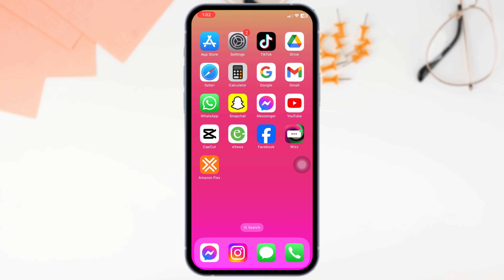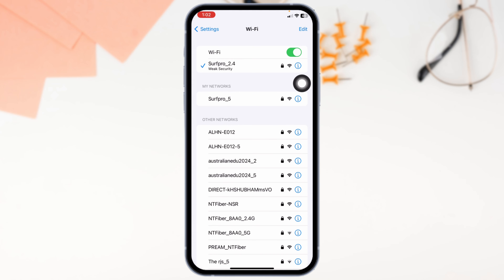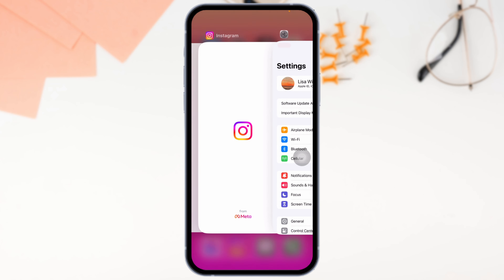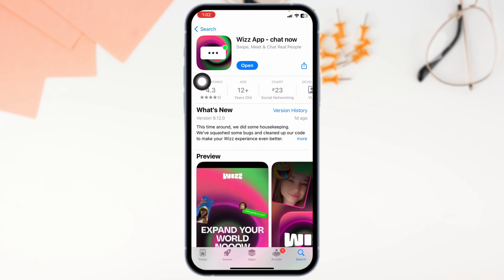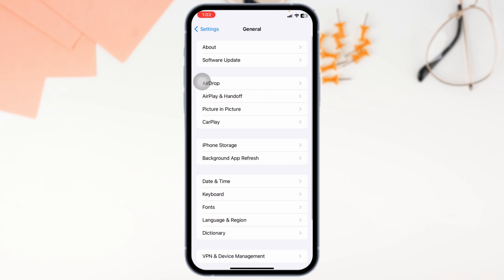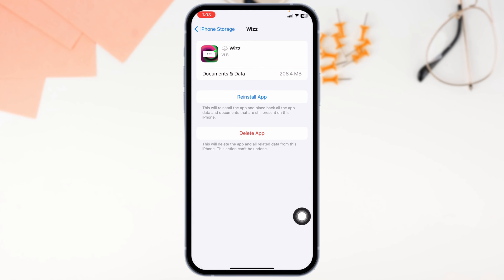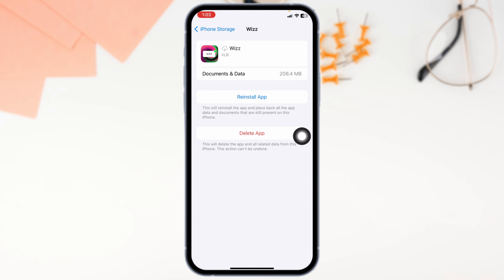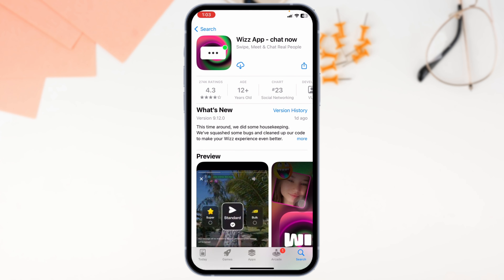How To Fix Wizz App Not Working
Is the Wizz app not working properly on your device? In this video, we’ll walk you through how to fix common issues with the Wizz app, from connection problems to login errors. Whether the app won’t open, crashes, or has trouble loading, these troubleshooting steps will help you get Wizz running smoothly again.